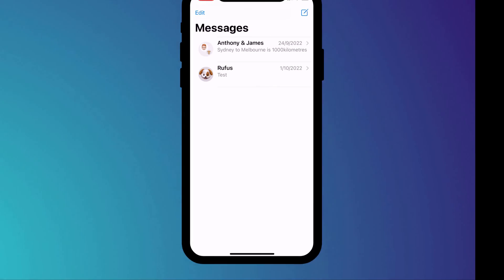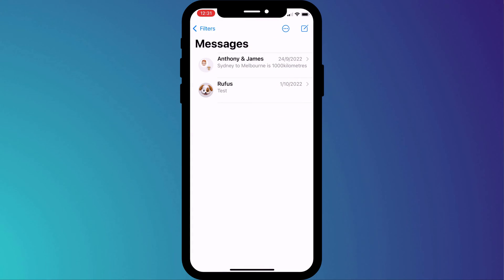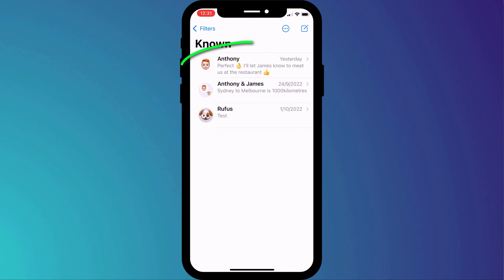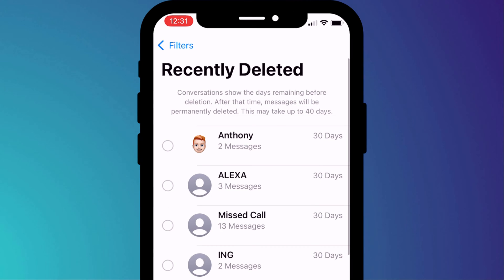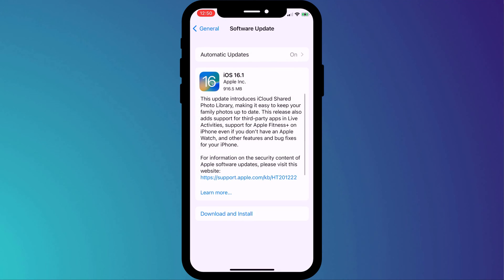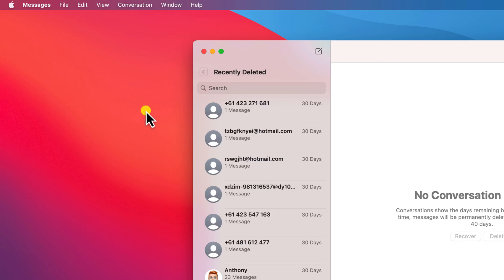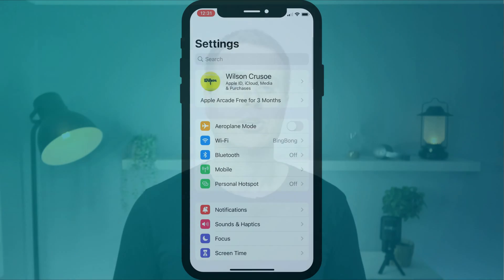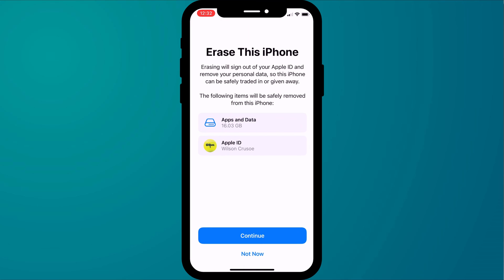How to RECOVER a DELETED MESSAGE on iPhone, iPad and Mac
In this quick video, I’ll show you how to recover those accidentally deleted messages from your iPhone, iPad and MacOS

0:00 - Recover deleted messages
1:09 - Recover messages on Mac
1:17 - Recover messages via iCloud